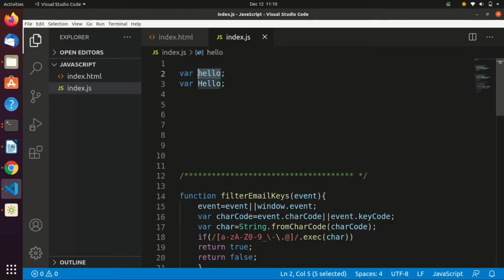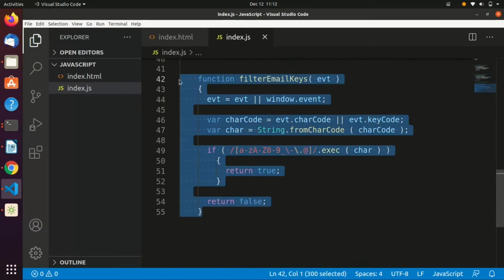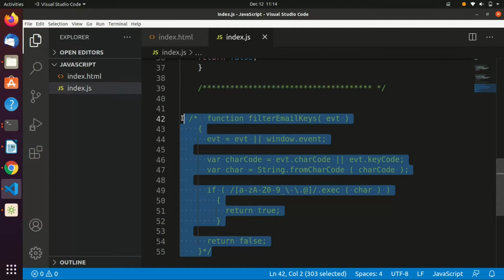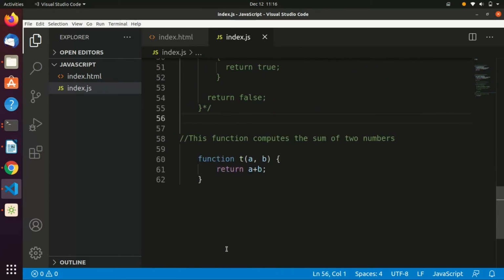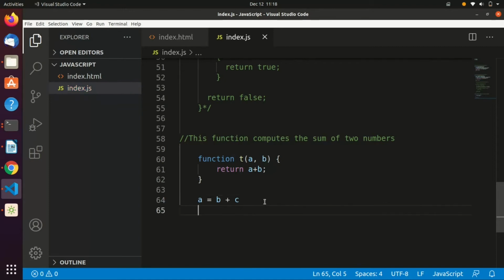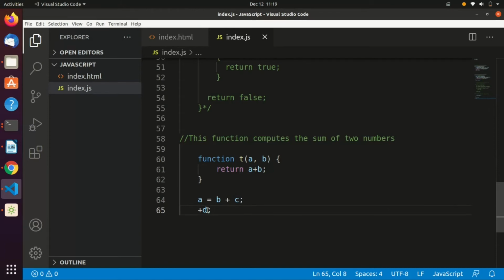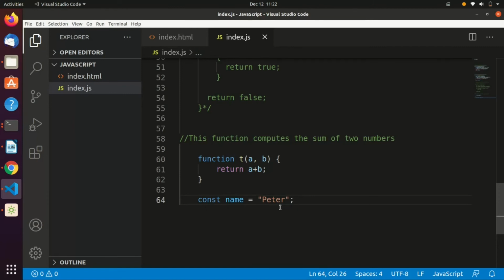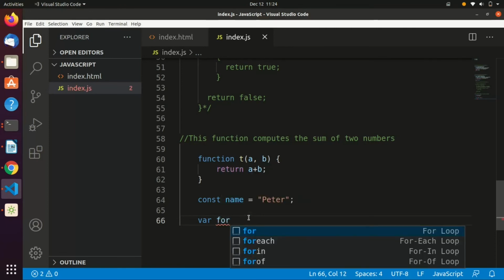JavaScript Code structure #13 - Programming With Joel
Hi!
In this tutorial we will see how to structure our JavaScript code.